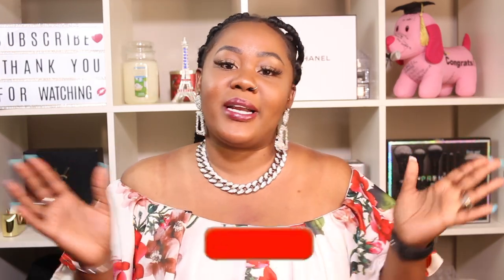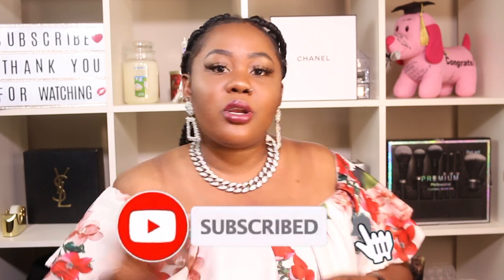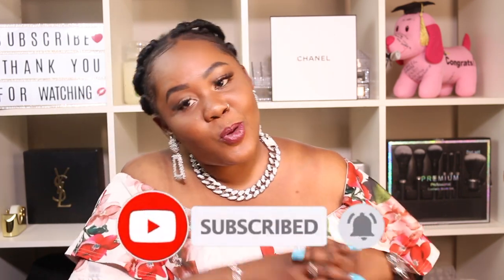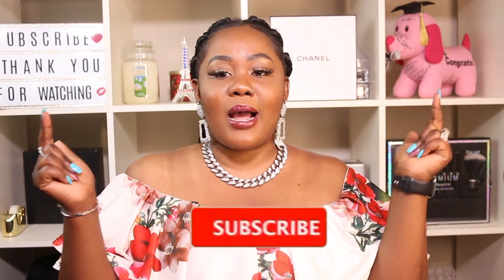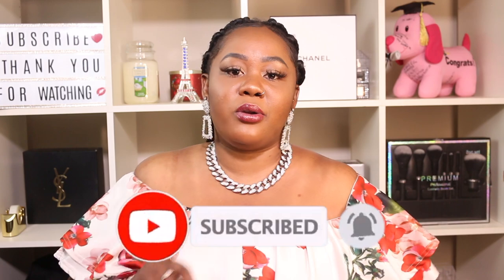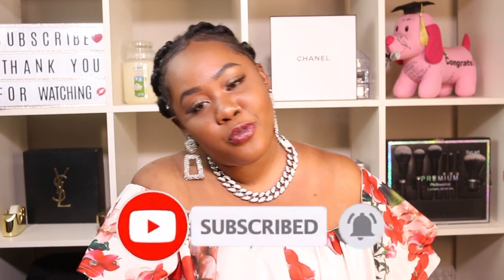STORYTIME: WORST AIRBNB HORROR STORY IN NOLA | Worst Airbnb Experience PART 2 | Viral Storytime 2022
STORYTIME: WORST AIRBNB HORROR STORY IN NOLA *with receipts/footage* | INFESTED WITH BEDBUGS | PART 2

Hey G-SQUAD. Thank you so much for clicking on this video and I would love to hear your thoughts and ideas in the comments section below.